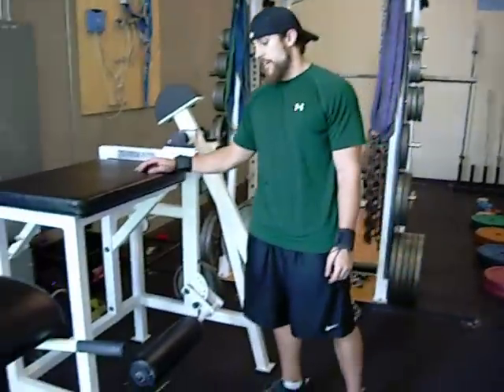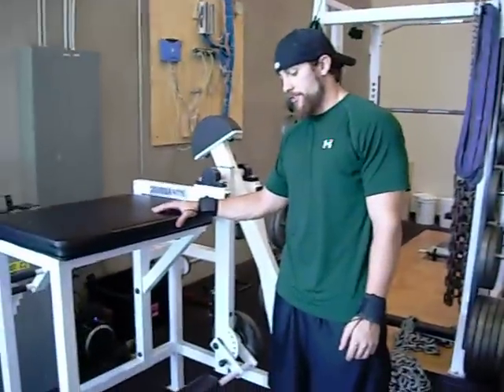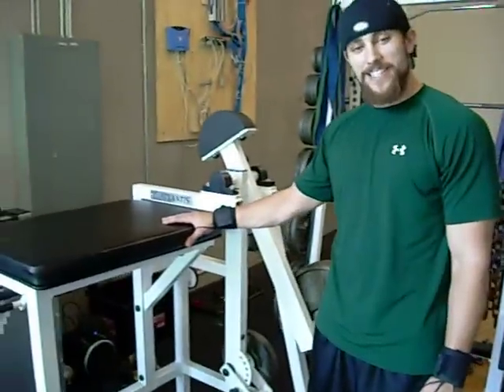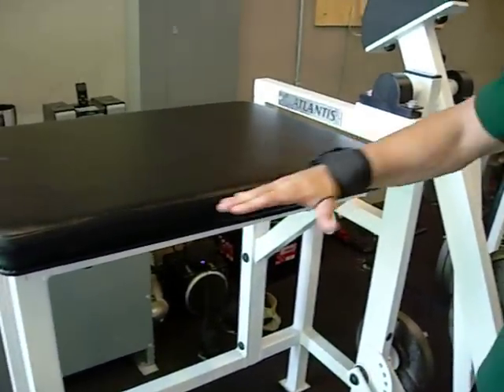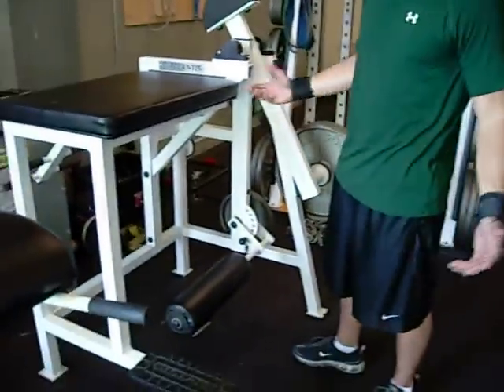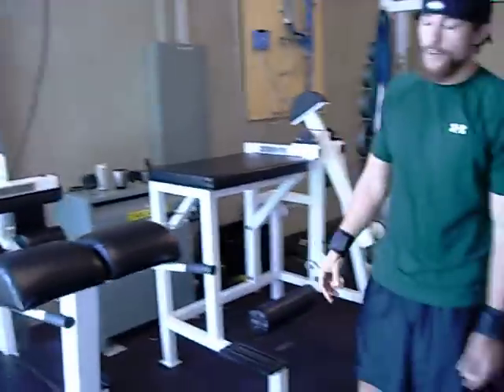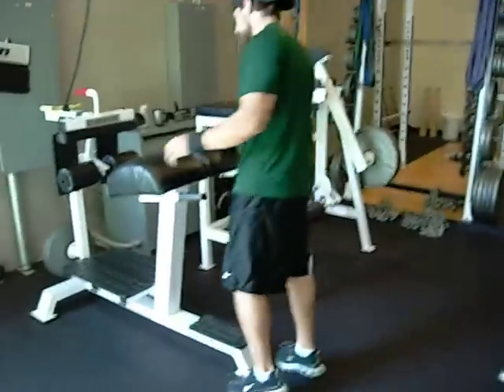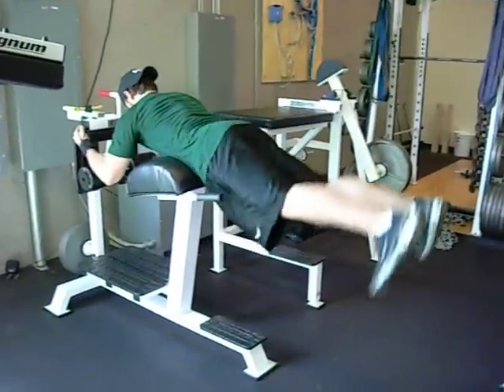Reverse Hyper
reverse back extension